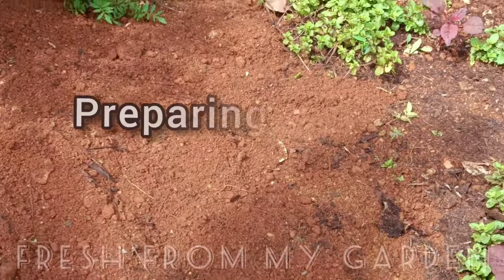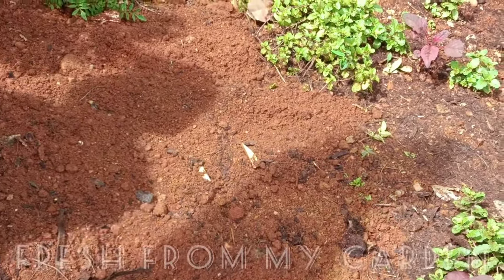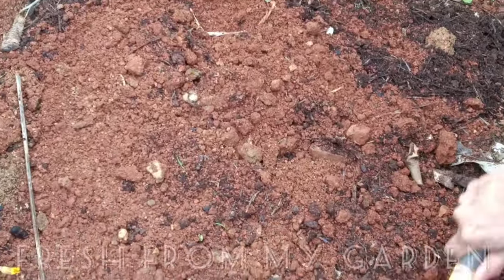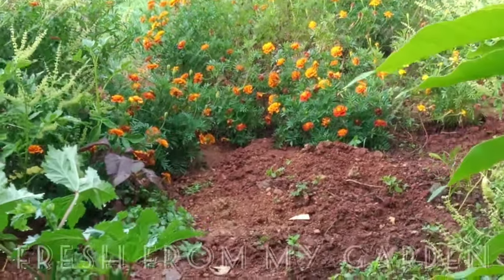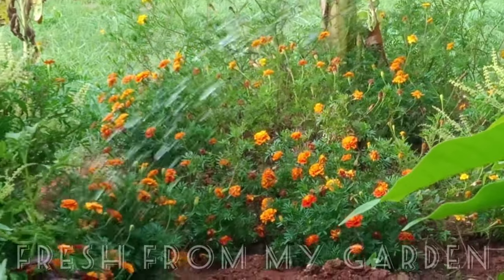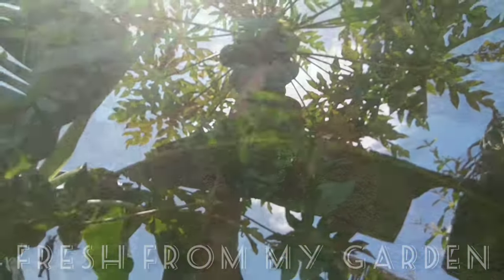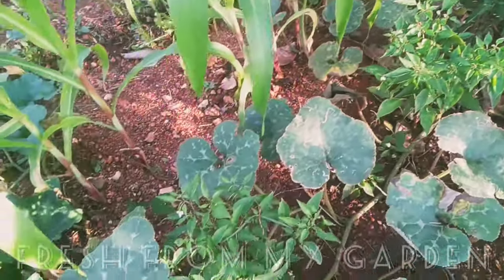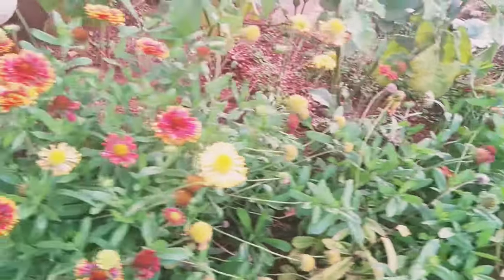Gardening for Beginners / Beginners guide to gardening - 5 important tips to know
Watch this video for beginners guide to gardening - soil prep, watering, fertilizing and other tips to grow a beautiful garden
In this video, I'm sharing 5 basic important tips to know for beginners.

Fresh from my Garden promotes organic methods of Gardening
Grow pesticide free, organic, fresh fruits and vegetables in your garden.
Watch our videos to learn more about organic methods of gardening and how to grow different fruits, vegetables and several beneficial plants for your garden.